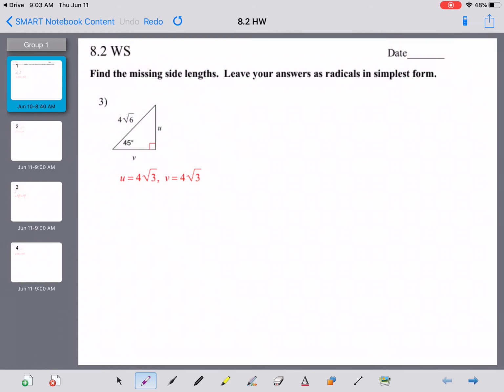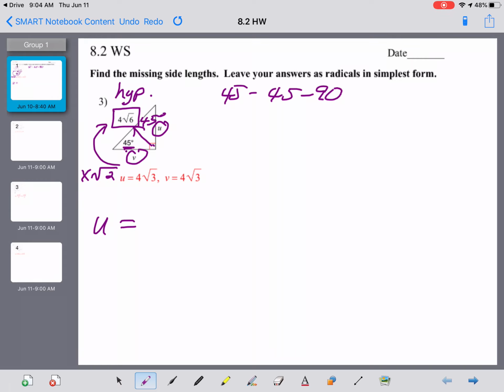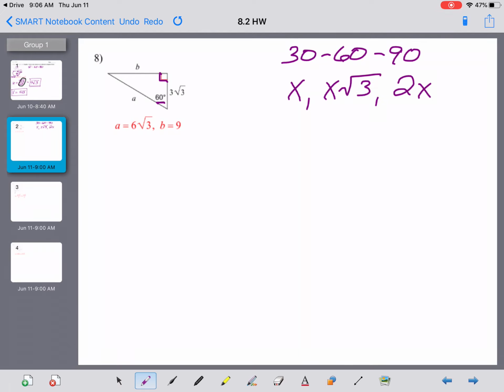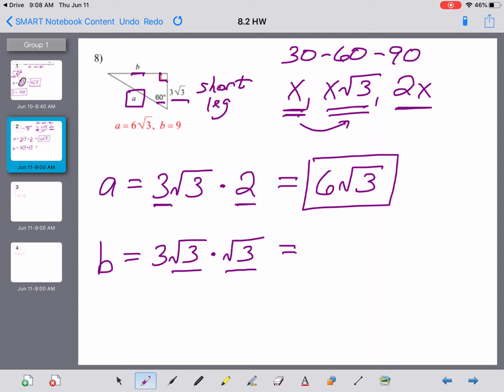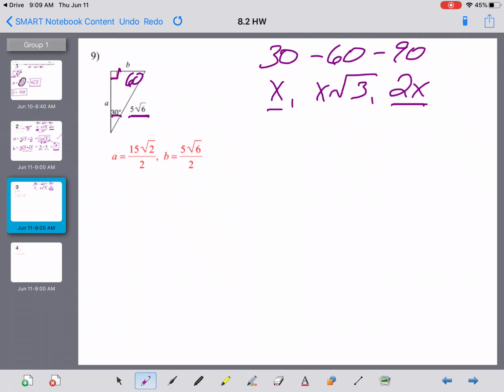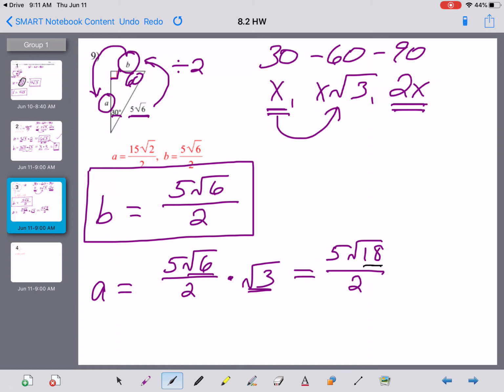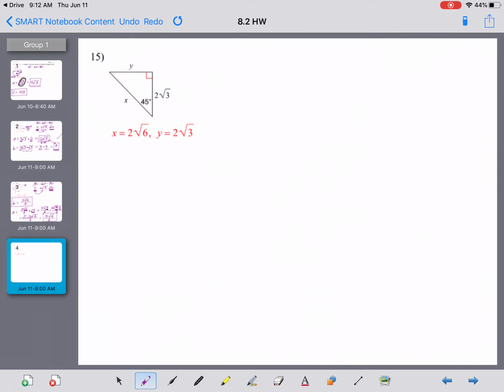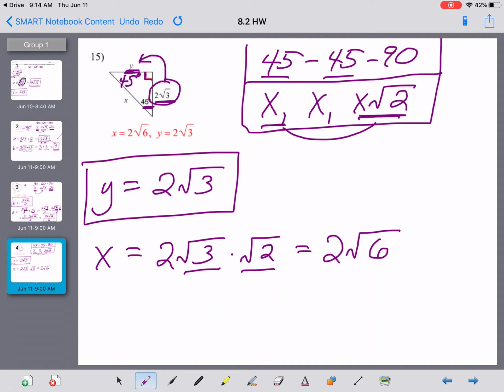Geom - 8.2 hw